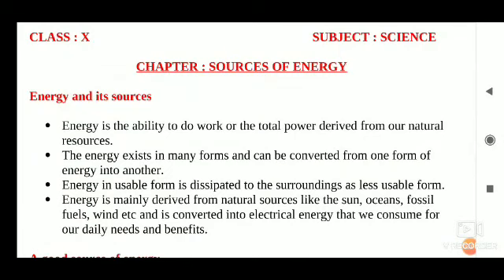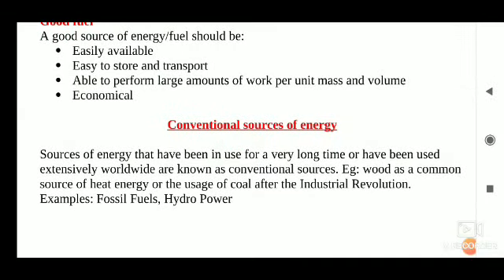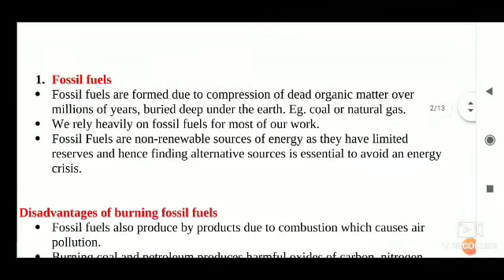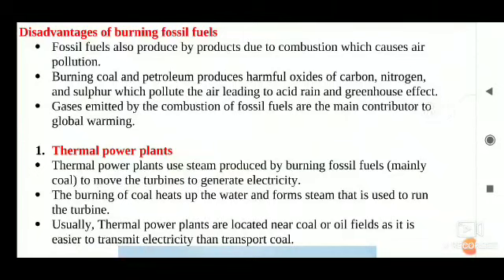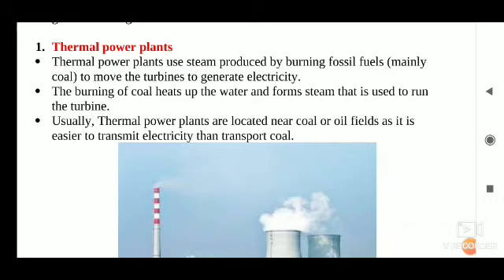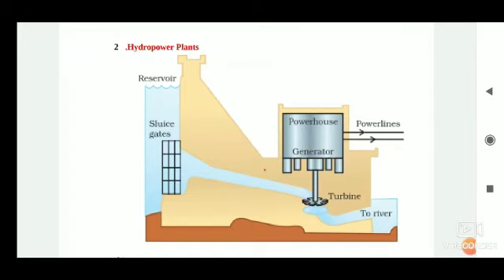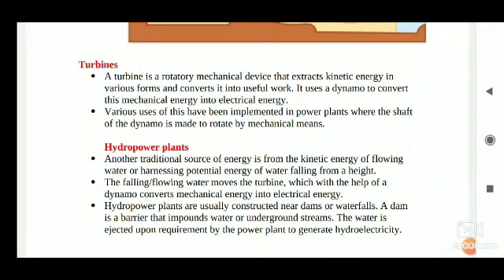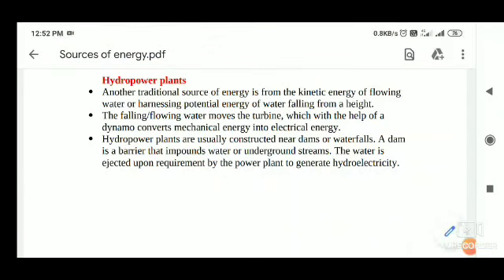Class - X, Chapter- Sources of Energy , Part 1